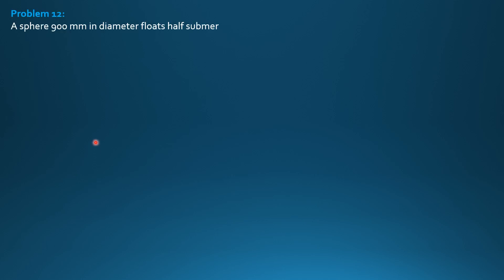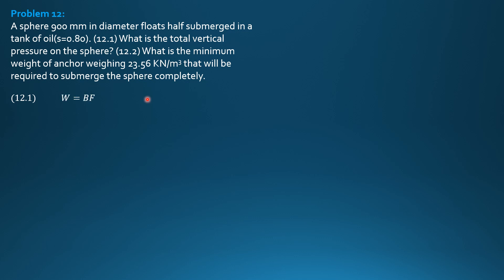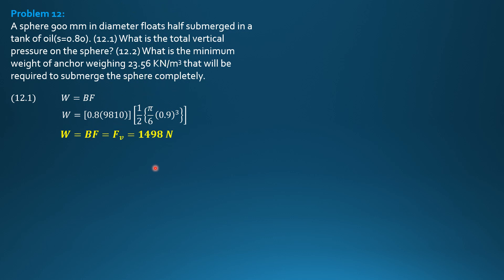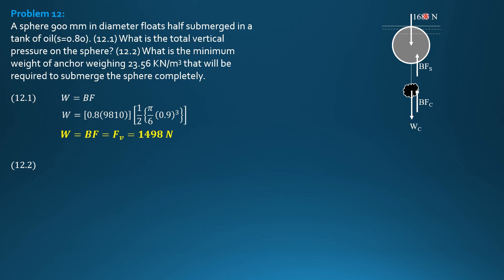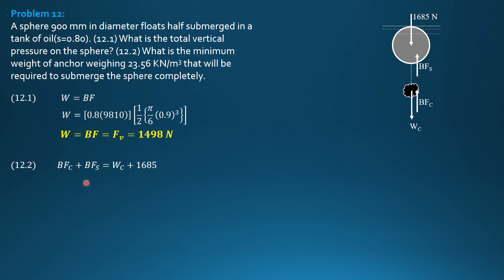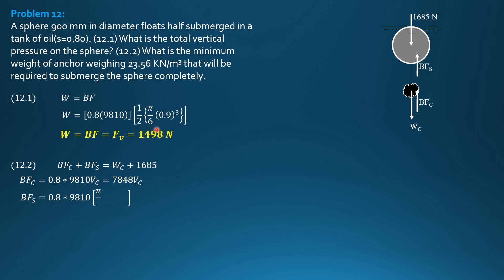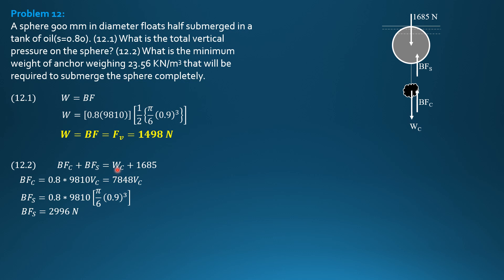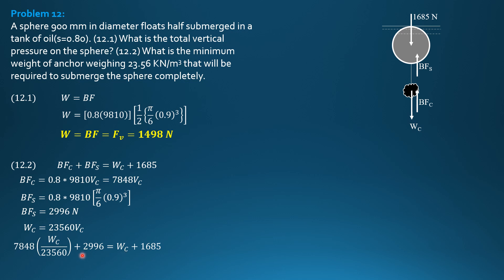BUOYANCY, Example 12